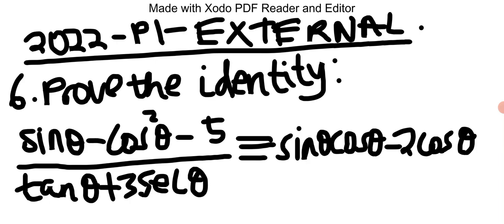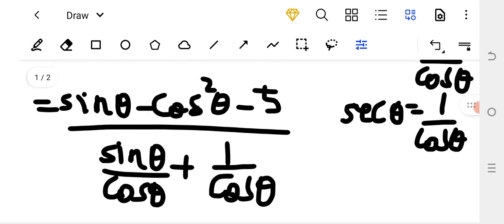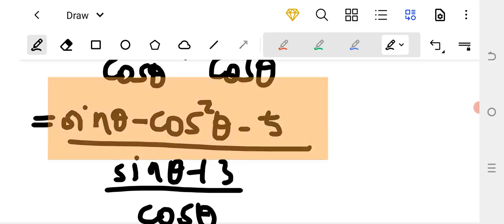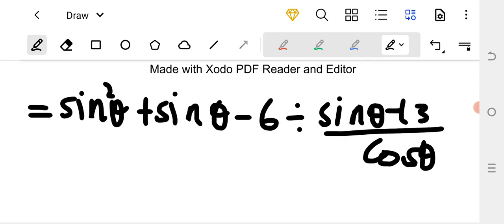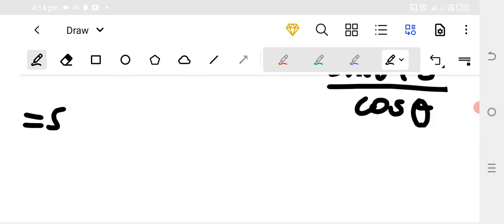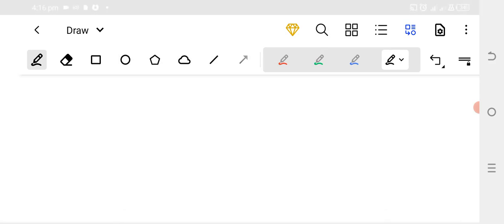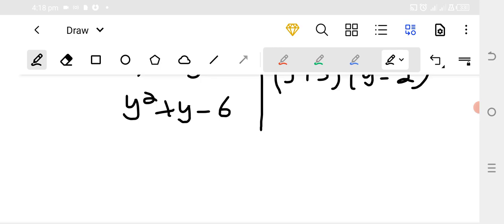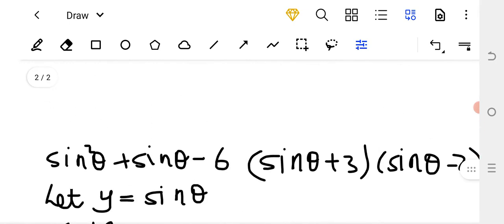Proving The Identity:2022 Paper 1-External: Question 6:Additional Mathematics